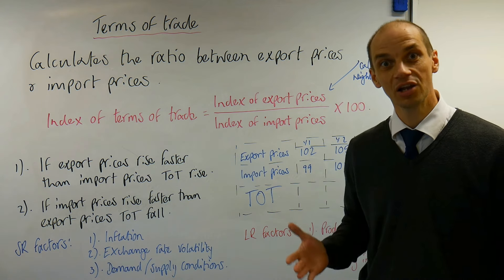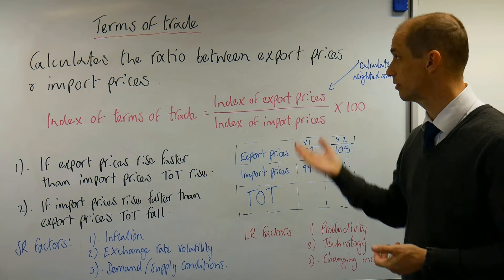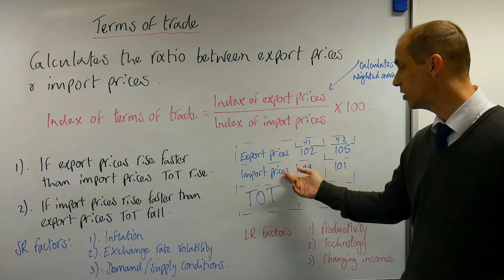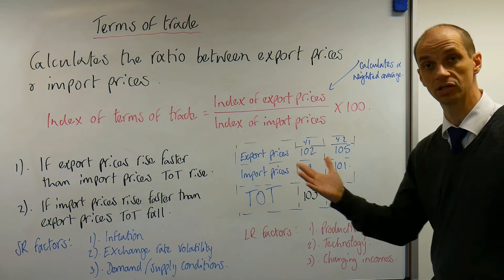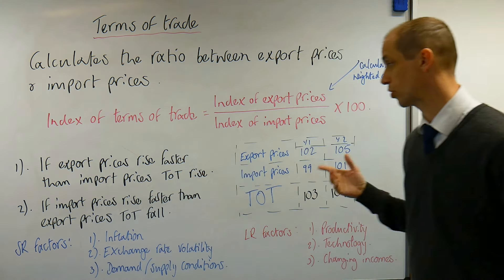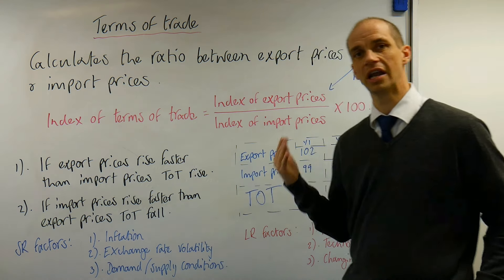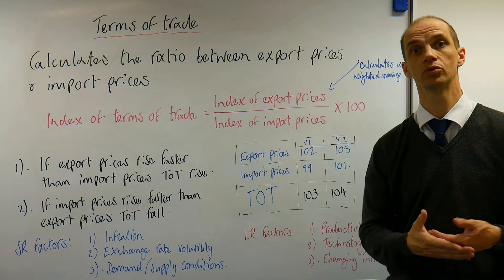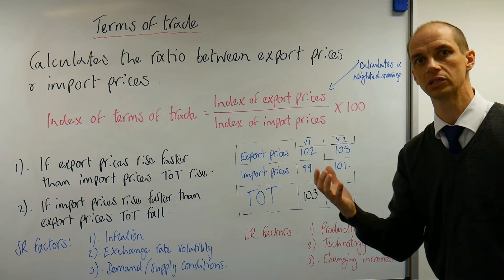Terms of Trade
A video exploring the concept of terms of trade and why improvements are not necessarily a good thing for a countries inteernational trade.
We also explore the short run versus long run differences in the terms of trade.